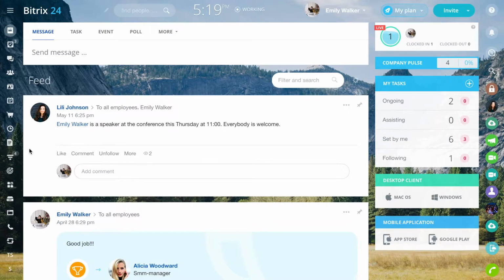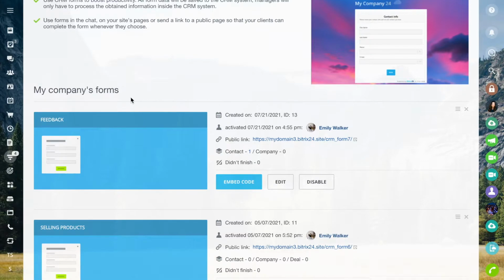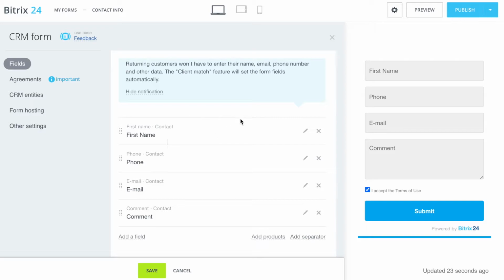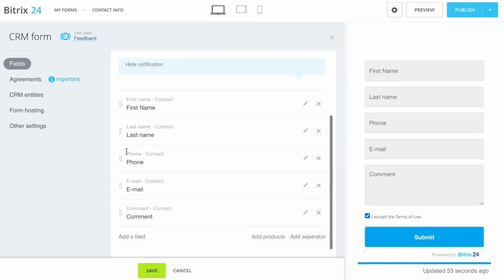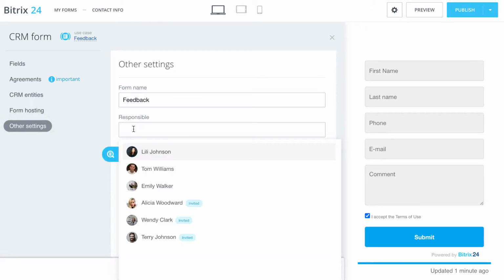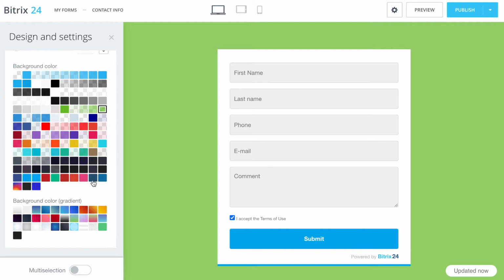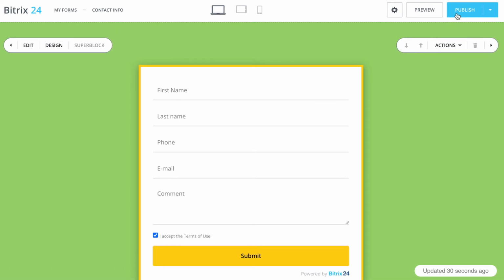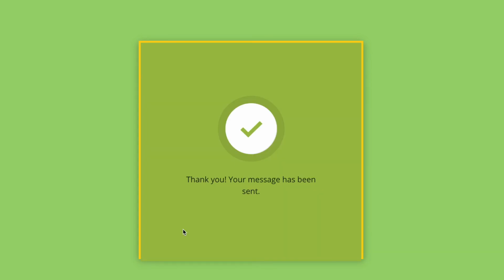Add a new CRM form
Add a new CRM form using the new designer.